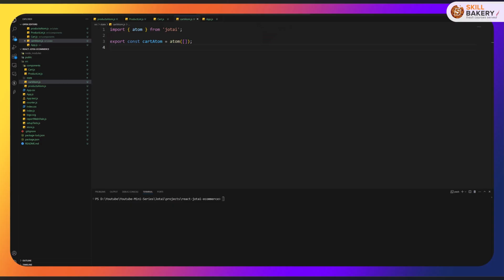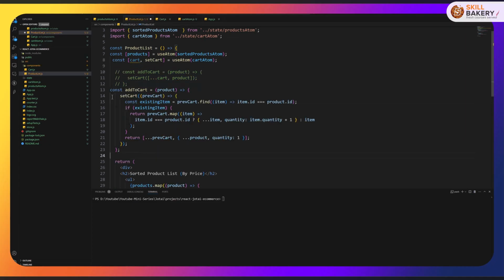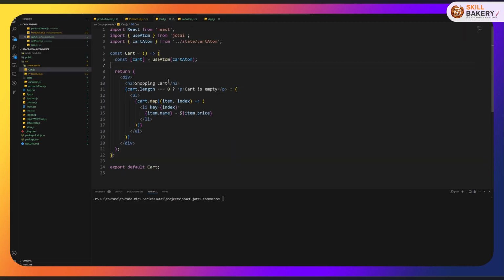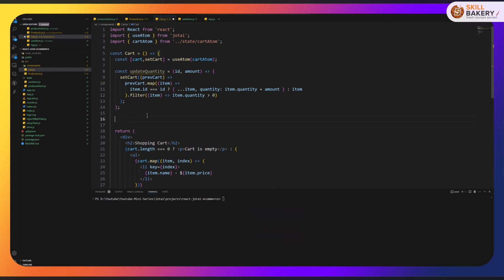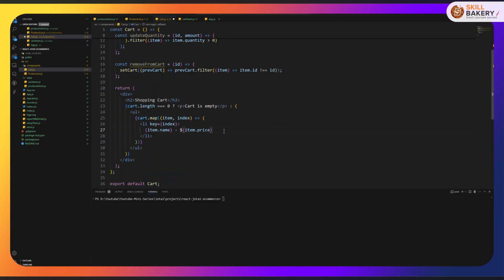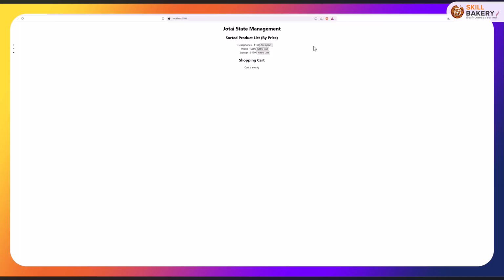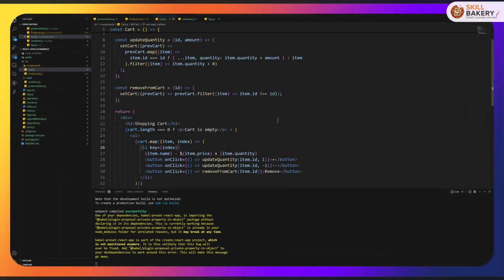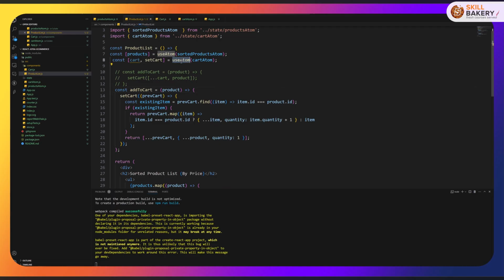🛒 Update & Remove Items from Shopping Cart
Today, we improve our Shopping Cart functionality using Jotai! 🚀
✅ Track item quantity in the cart
✅ Implement increment/decrement buttons
✅ Add a Remove button to delete items